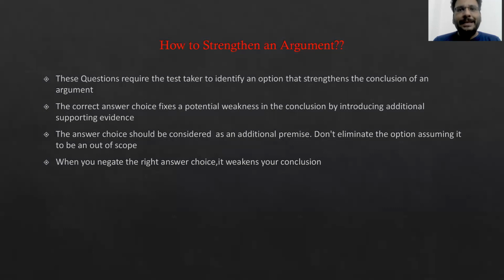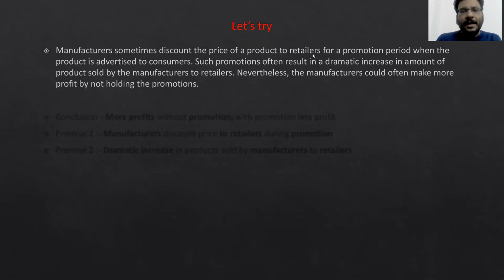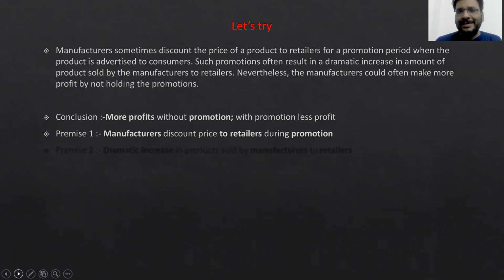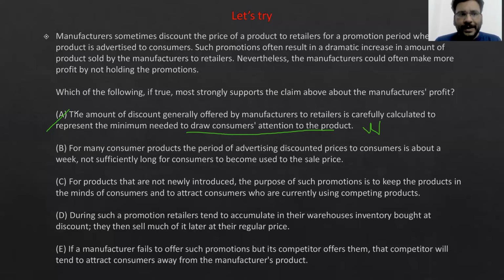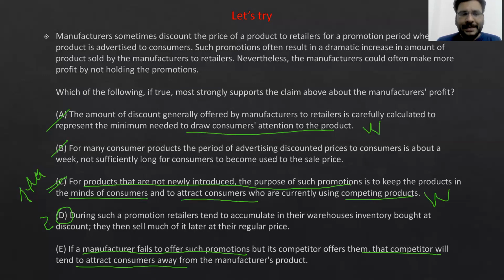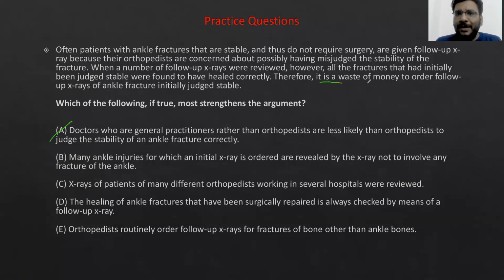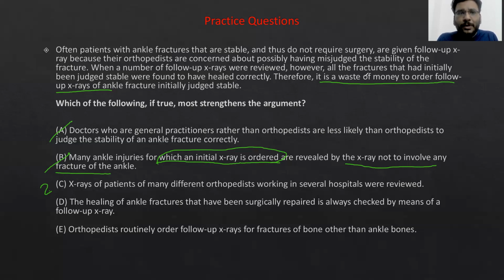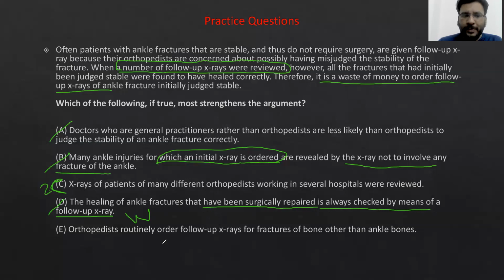How to Strengthen an Argument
In this video you will be learning various strategies on how to strengthen an argument in a critical reasoning question on the GMAT. You will also be learning various techniques by which you could identify a wrong answer option. You will also learn how to solve a strengthener using these strategies